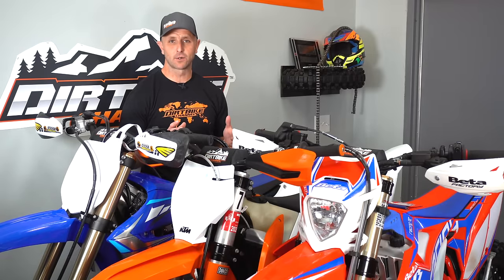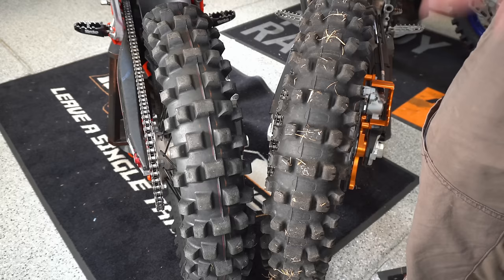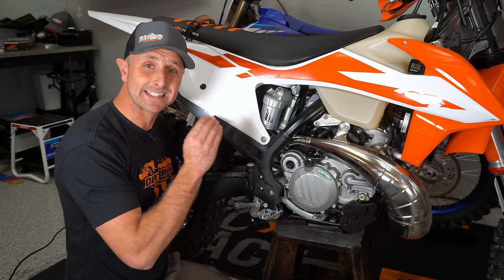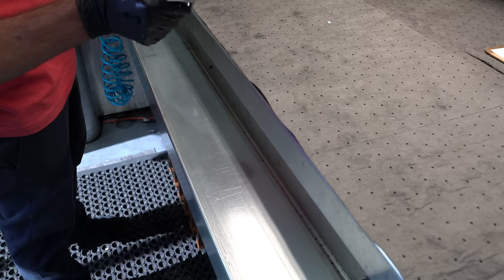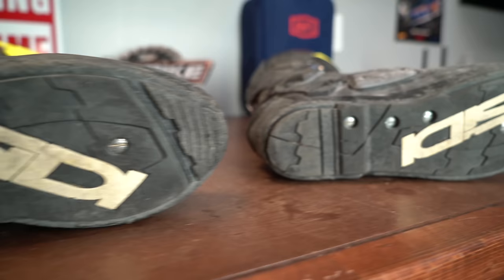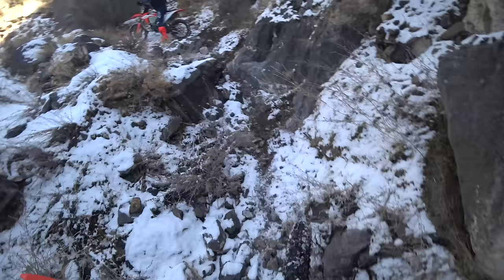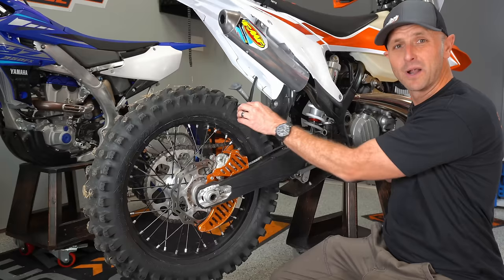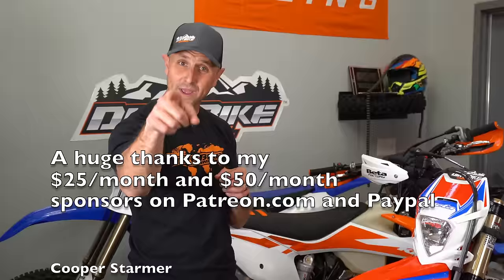21 Common Mistakes Made with Dirt Bikes - And How To Avoid Them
For the video today we are going to uncover 21 of the most common mistakes we find in dirt bikes.  I was able to get feedback from over 200 riders to help compile this list, so take note!